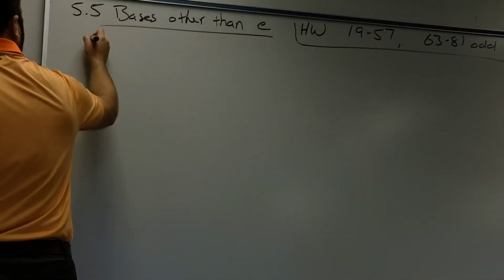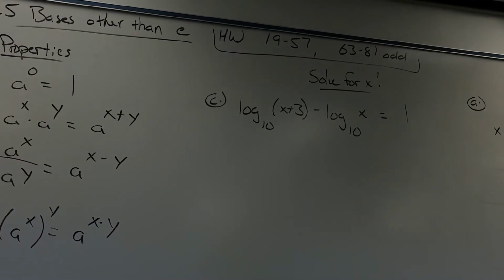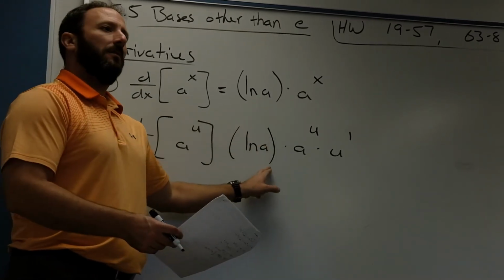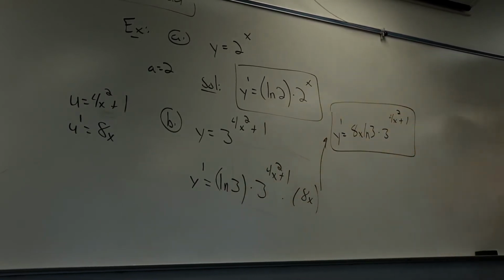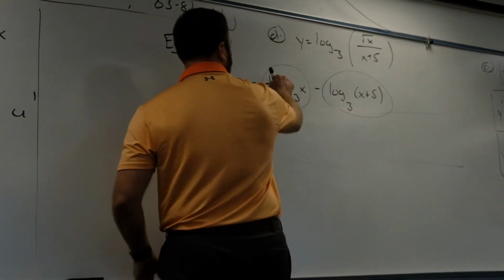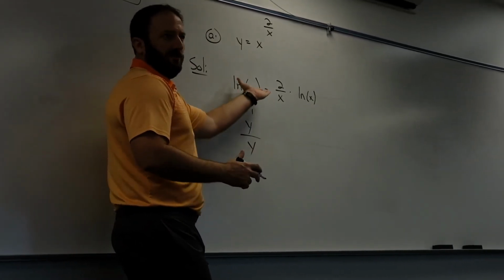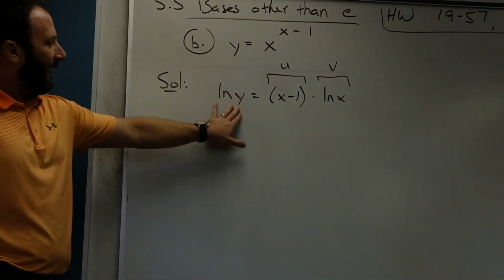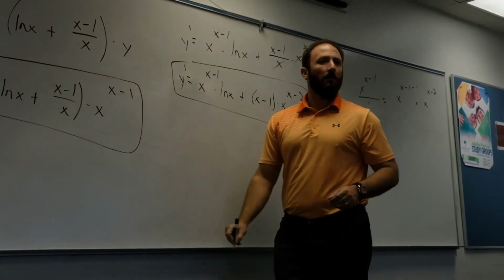CH 5.5 Bases Other Than e and Their Applications (Part A)